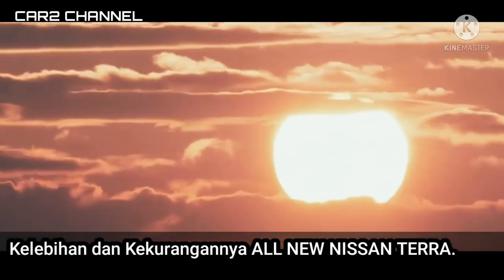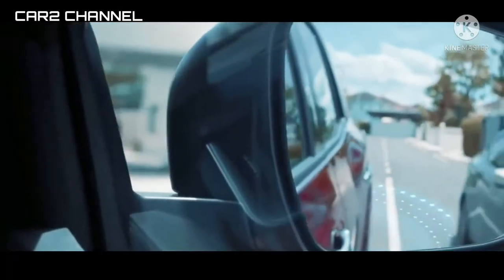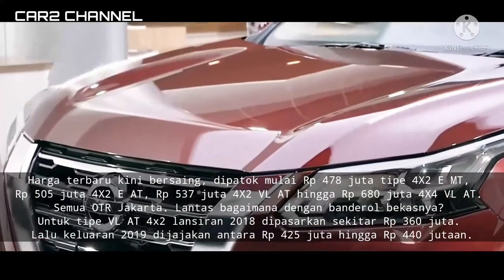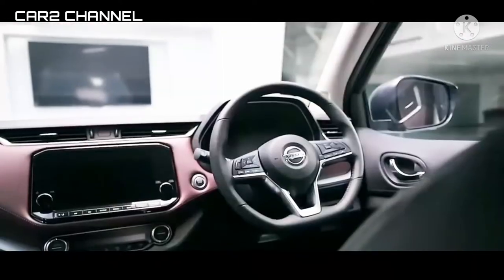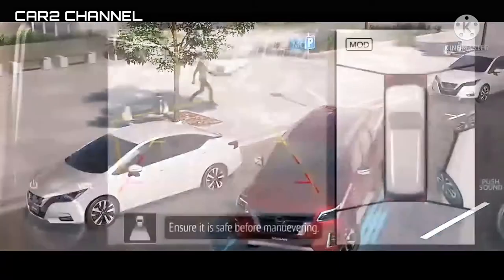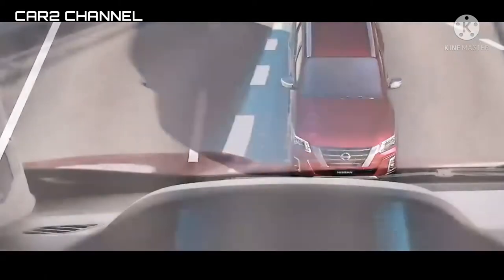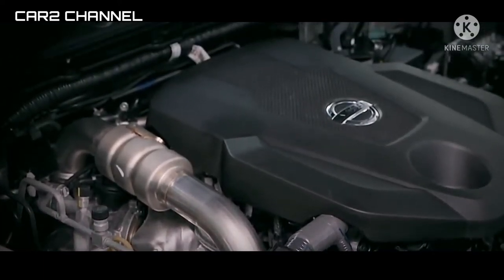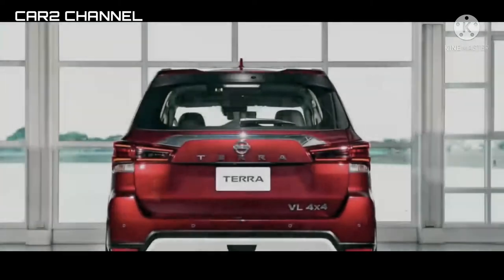Kelebihan dan Kekurangannya ALL NEW NISSAN TERRA.